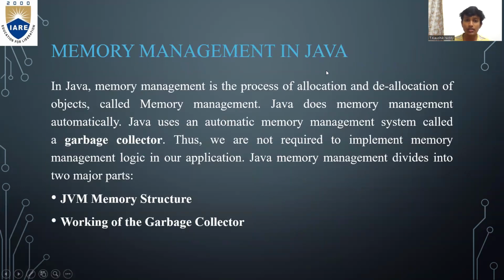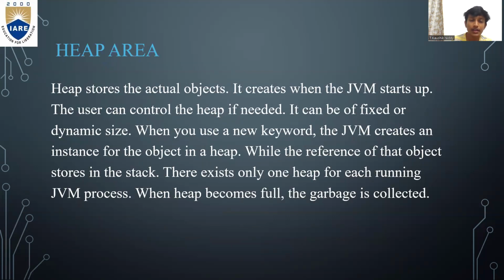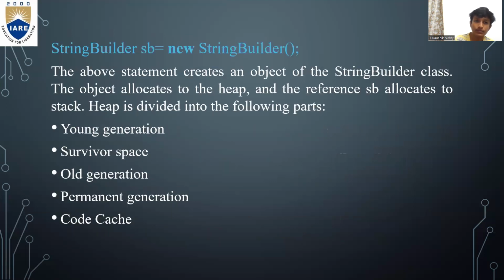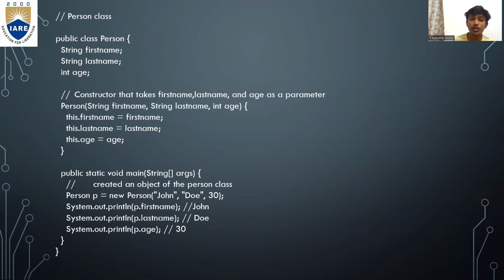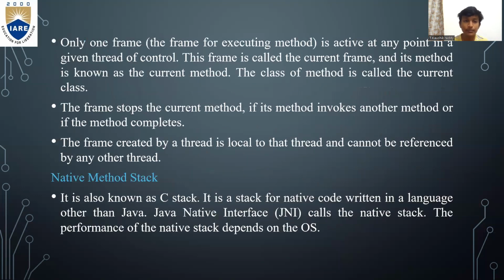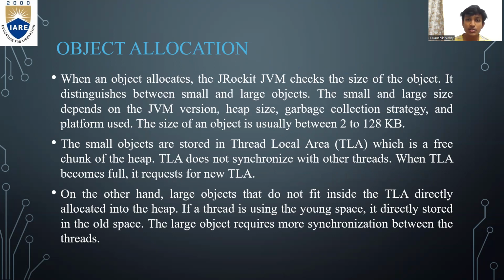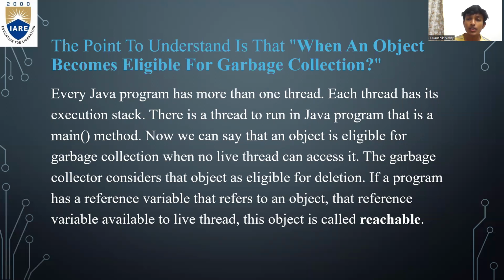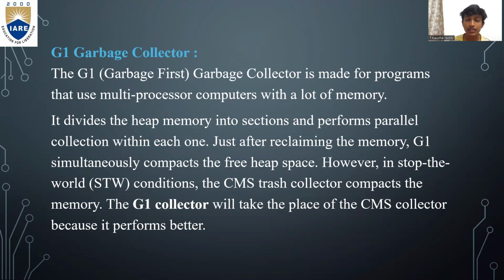AAT TECHTALK (JAVA)